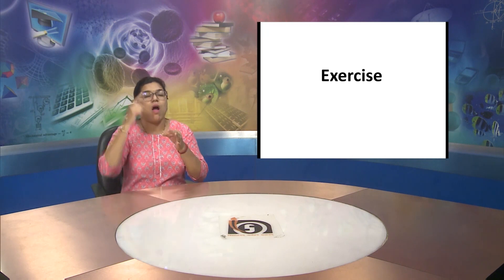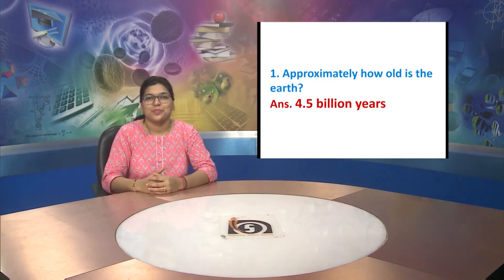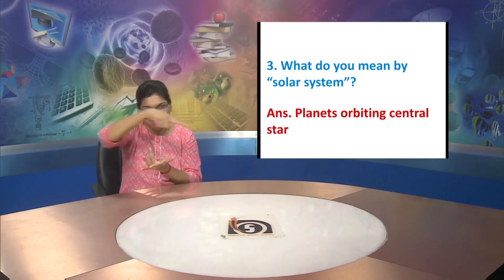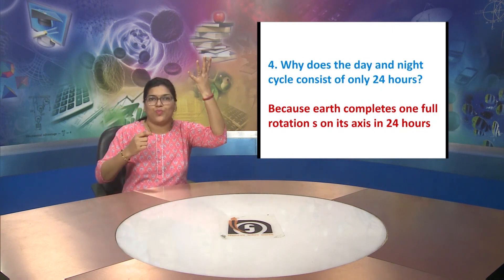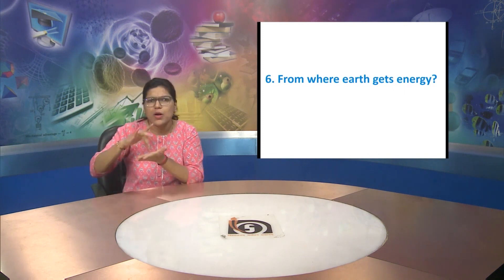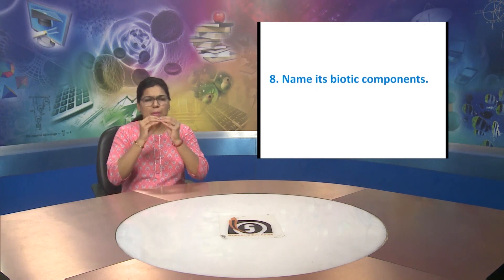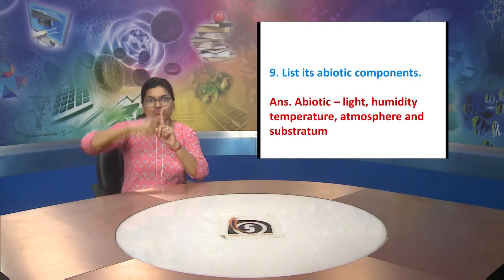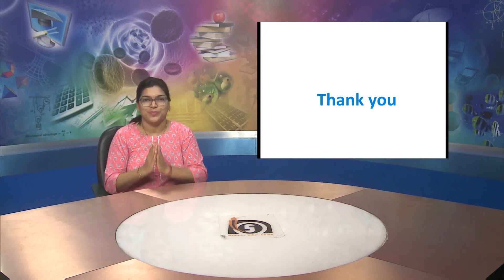2 May 2023(1)